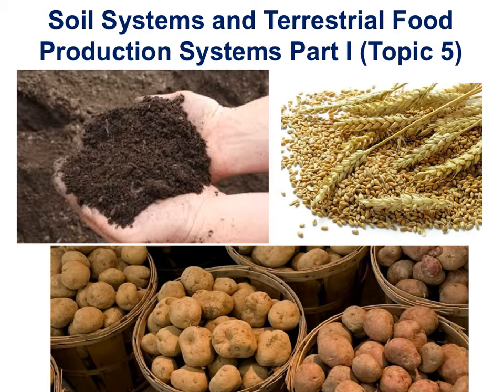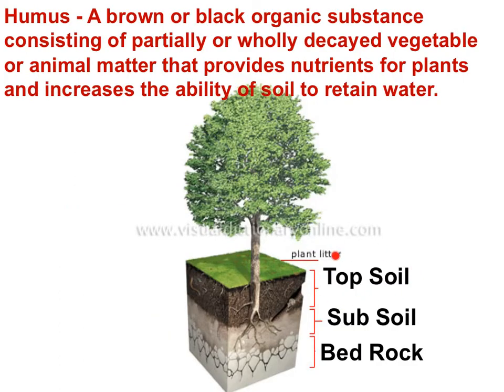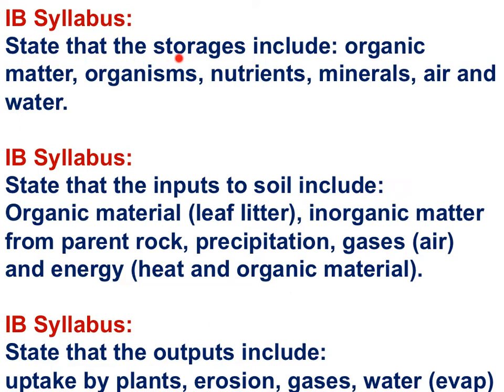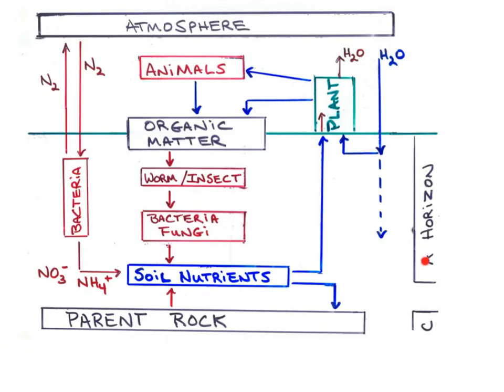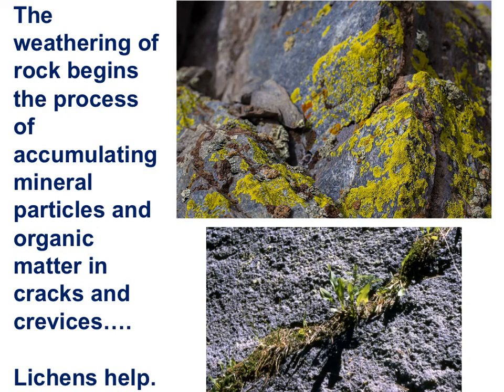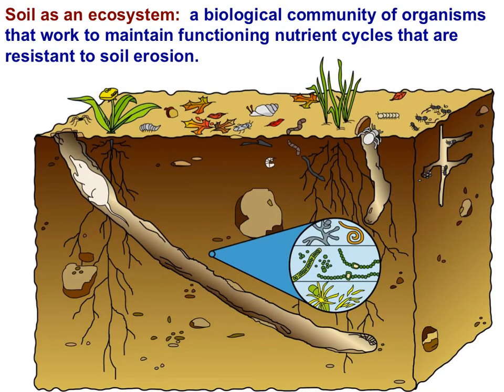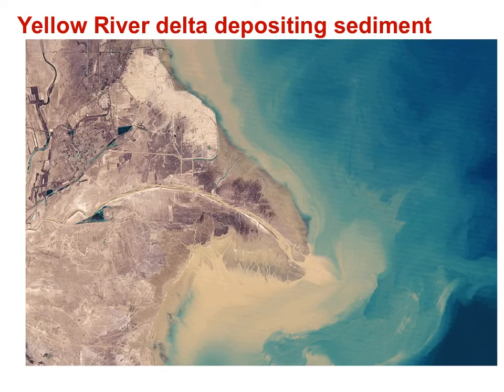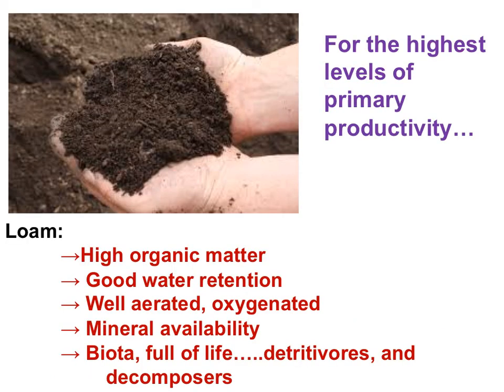IB ESS - Soil, Food Production Part I